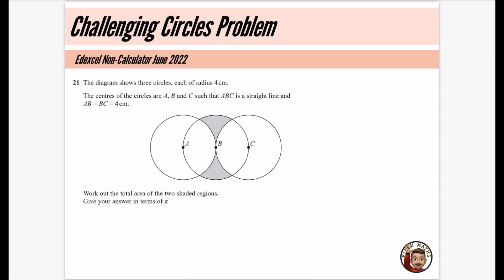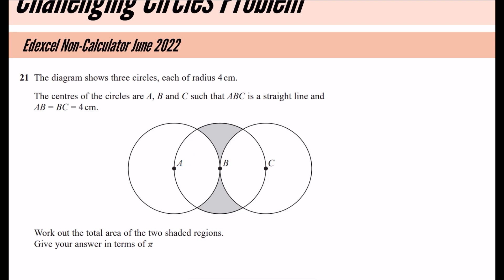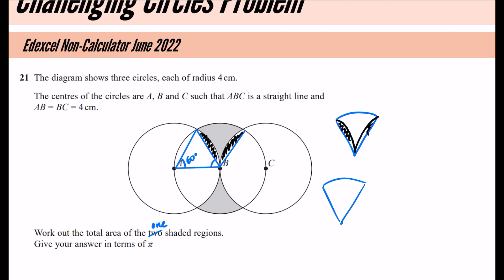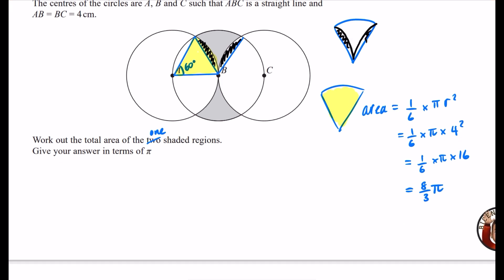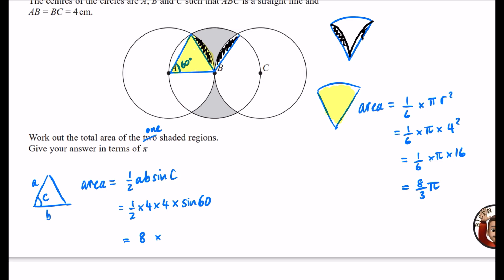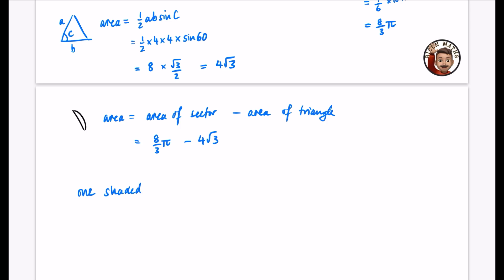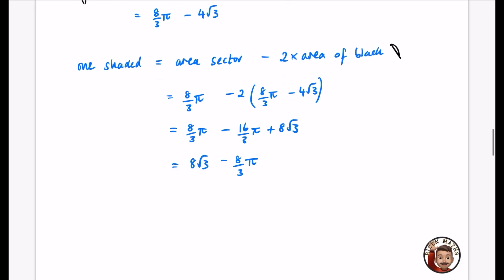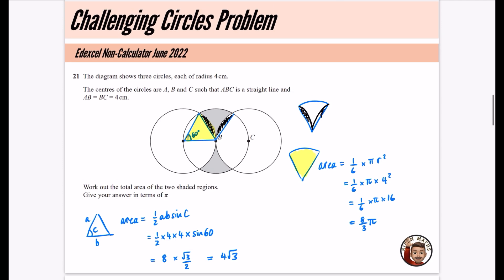Very Difficult GCSE Maths Questions: Challenging Circles Problem (Non-Calc)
Have a go at the question yourself, and see if you get the same as me! Good luck with your studies.

I have many other exam question tutorials on my channel - this video explains how to use them in the best way!